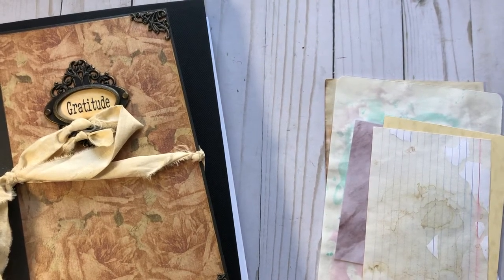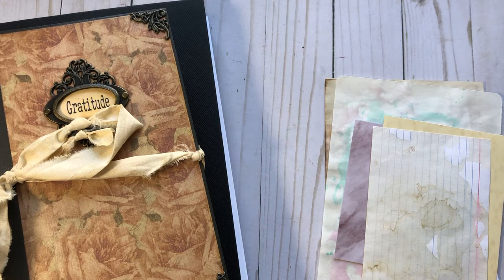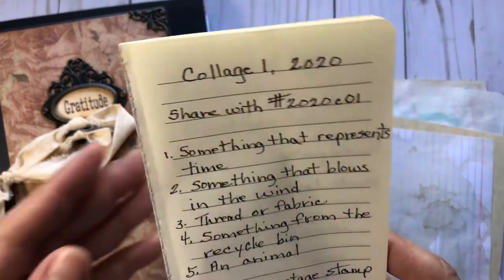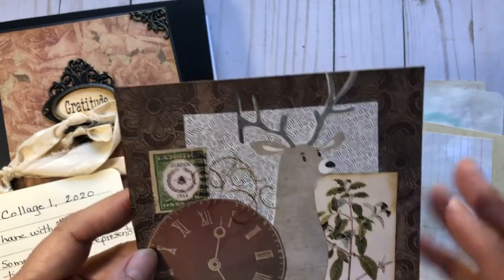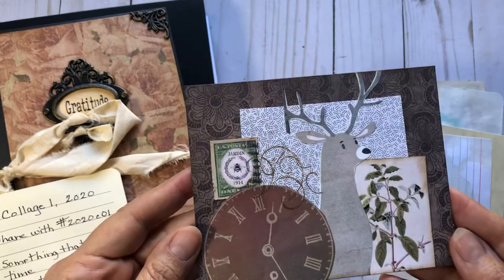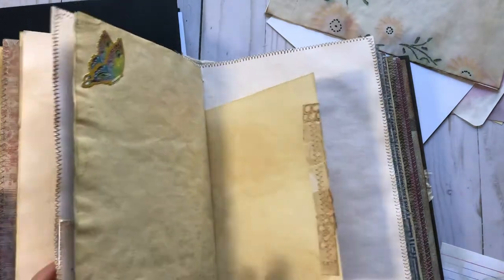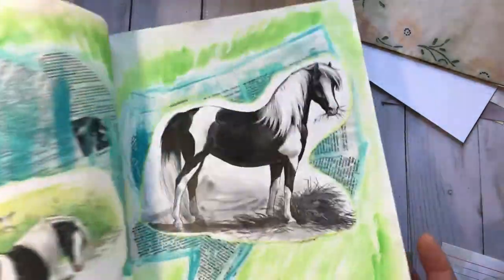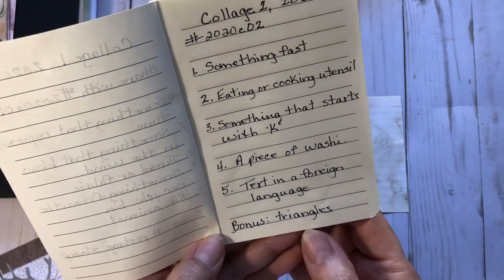New Series- 5 Prompt Weekly Collage Art- originated by Margarete Miller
Today I’m starting an ongoing series. 5 Prompt Weekly Collage Art..originated by Margaret Miller.